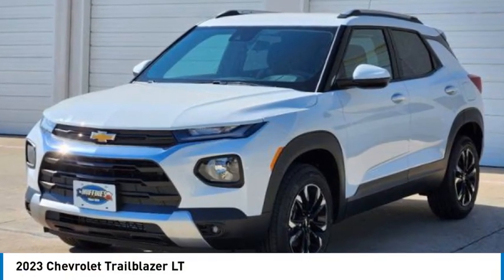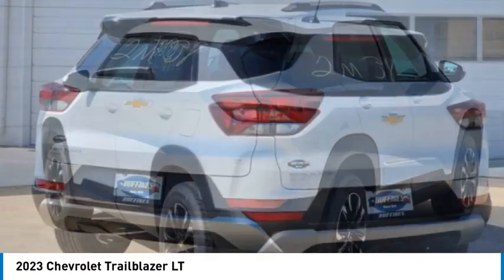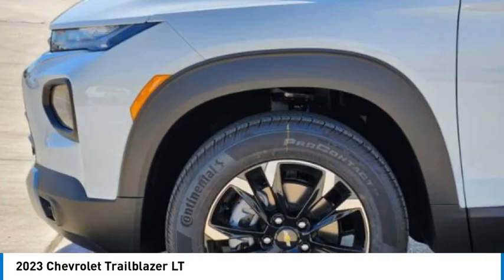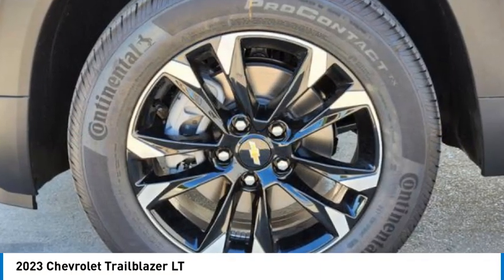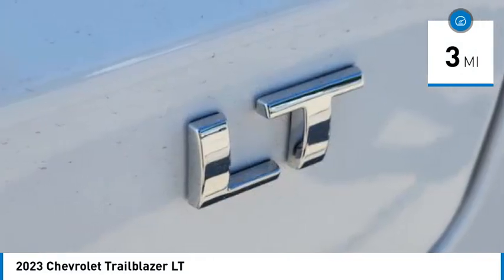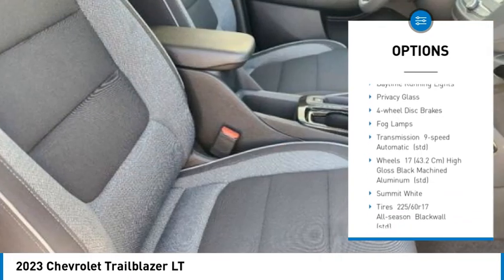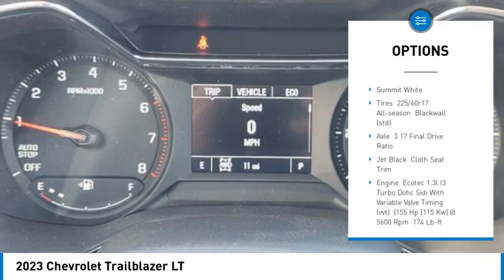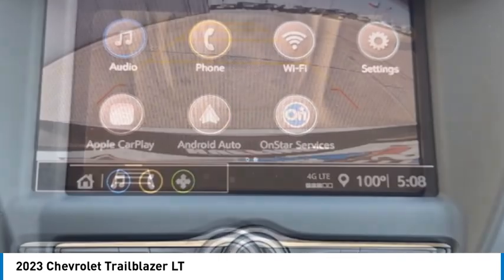2023 Chevrolet Trailblazer 23TB1260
2023 Chevrolet Trailblazer LT

1400 S. Stemmons Frwy.

Heated Seats, Alloy Wheels, Turbo, All Wheel Drive, Apple Carplay, Back-Up Camera. FUEL EFFICIENT 30 MPG Hwy/26 MPG City! LT trim. Warranty 5 yrs/60k Miles - Drivetrain Warranty; CLICK NOW!KEY FEATURES INCLUDEApple Carplay, All Wheel Drive, Heated Driver Seat, Back-Up Camera, Turbocharged. MP3 Player, Privacy Glass, Keyless Entry, Steering Wheel Controls, Child Safety Locks.EXPERTS ARE SAYINGGreat Gas Mileage: 30 MPG Hwy.VISIT US TODAYAt Huffines we believe you should be as hassle free during the vehicle buying process as possible. We are willing to answer every question you might have during your search for the perfect vehicle. We are conveniently located near Dallas, McKinney, and Lewisville. The Huffines Auto Dealerships have been satisfying customers and forming lifetime friendships in the Greater Dallas area since 1924.Fuel economy calculations based on original manufacturer data for trim engine configuration. Please confirm the accuracy of the included equipment by calling us prior to purchase.